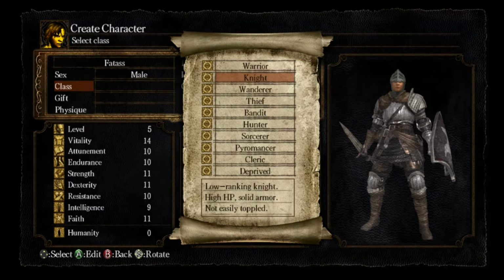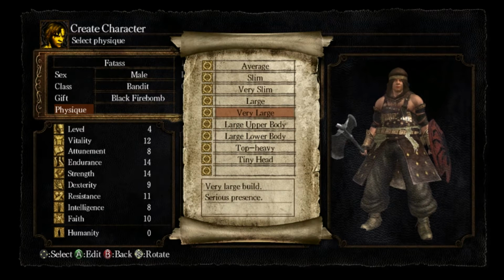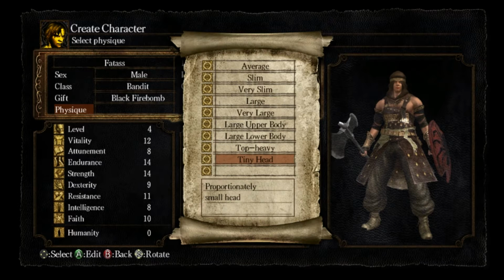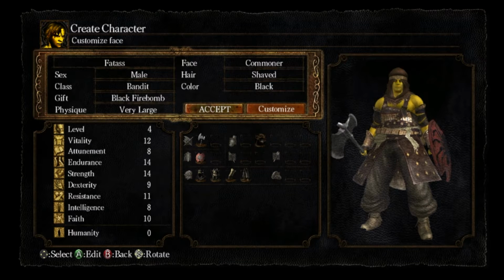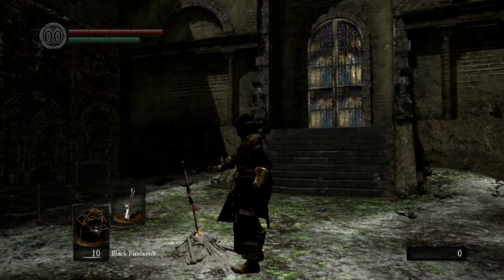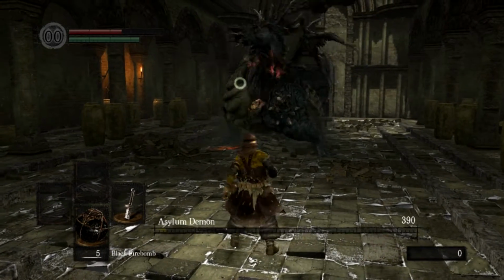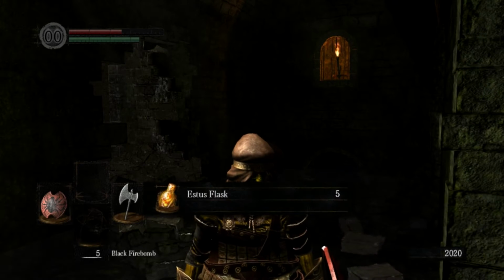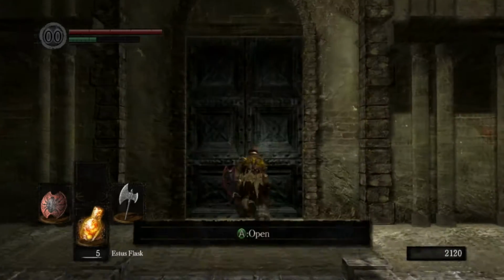I Can't Play ... Dark Souls, Adventures of Fatass Ep1 - Camera Hard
This first of the "challenge-ish" runs, this time I've eaten literally ALL of the pies.